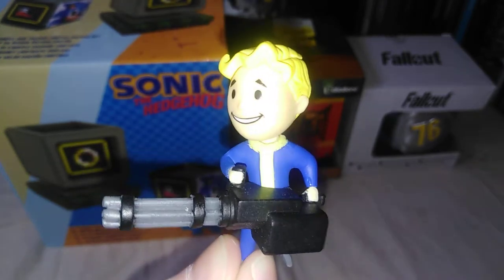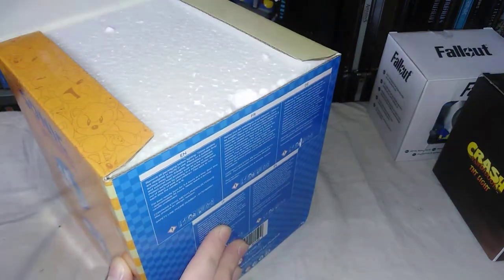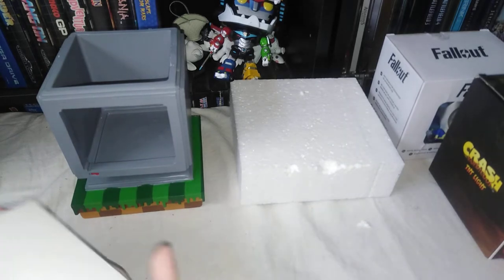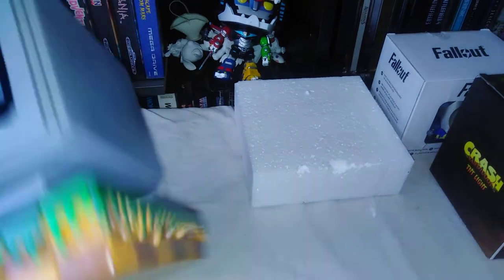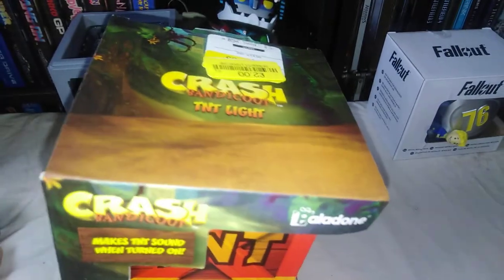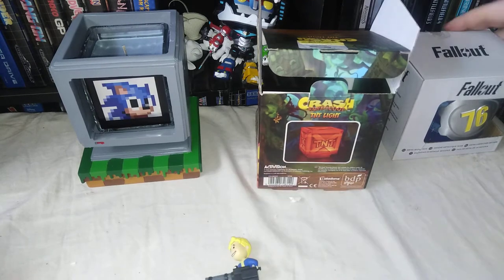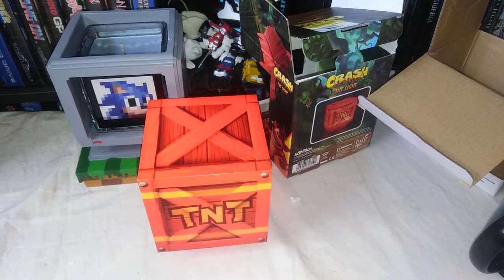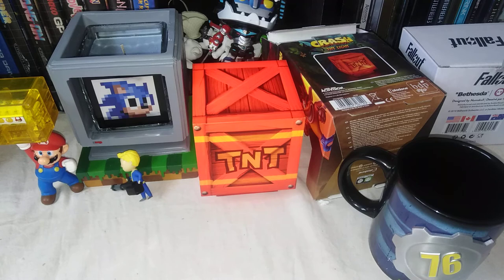Unboxing Sonic & Crash Bandicoot light & candle holder (bonus Fallout thingy)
We recently bought some really kool (I think) Sonic The Hedgehog & Crash Bandicoot things. Both are in the shape of the respective boxes/TVs they break in the game. I love these and frankly I think we got them for bargain prices.
Also there's 2 little Fallout extra bits we thought we'd show you.